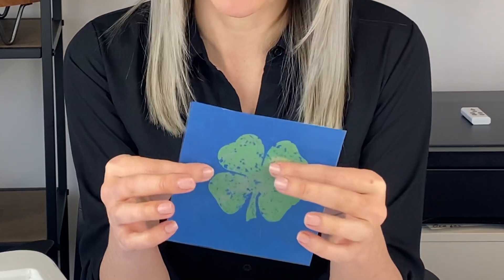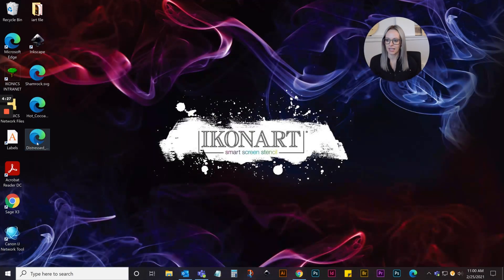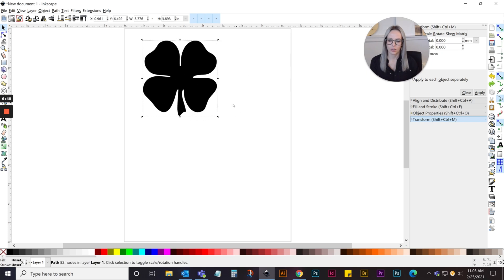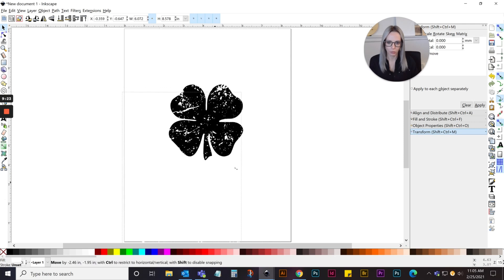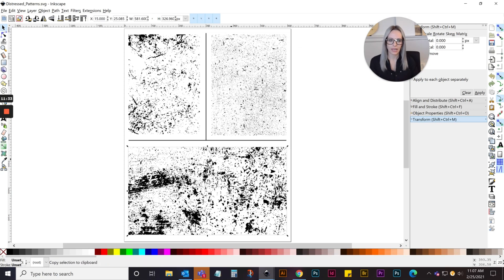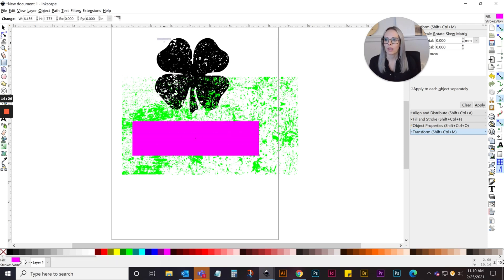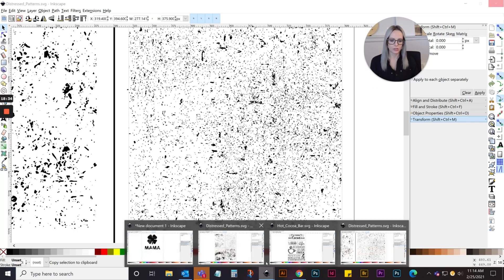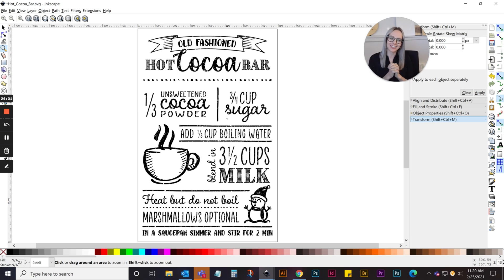How To Create Distressed SVGs in Inkscape | Ikonart Reusable Stencils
One of the main benefits of Ikonart Stencil Film is that you can hold very fine details. They are perfect for distressed fonts and distressed svg files that would be very difficult to weed if you tried to make a vinyl stencil on your Cricut or Silhouette. In this video I show you how to easily distress any artwork in Inkscape, but you can apply the same concept in any design program. This type of artwork is perfect for chalkboard signs, vintage tshirts, and any other item that you want to screen print with a distressed or weathered look. xx Fawn
After you create your distressed artwork, use the Ikonart Custom Stencil Kit to make a reusable silkscreen stencil using the Ikonart Custom Stencil Kit:
Join the Ikonart Family in the Ikonart Crafters Group on Facebook